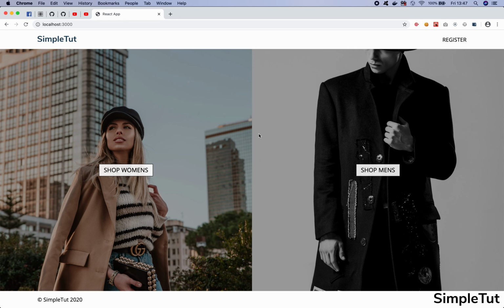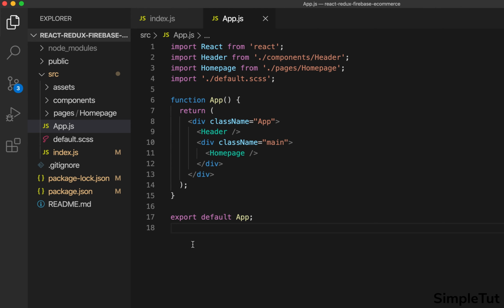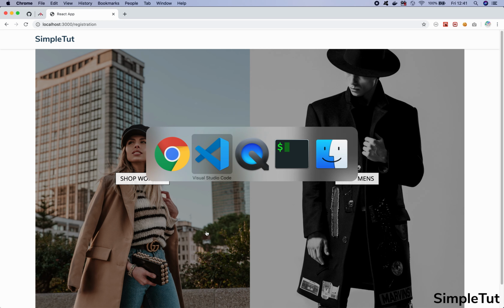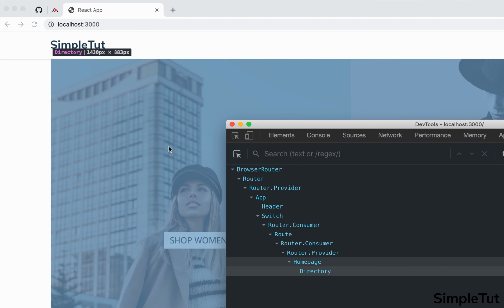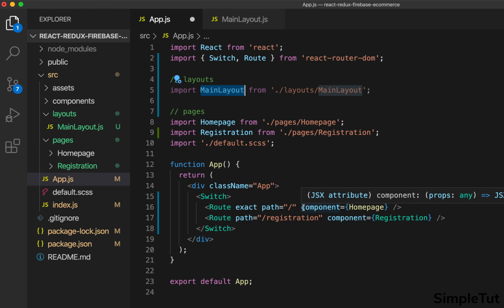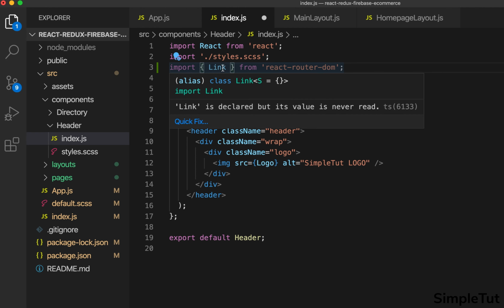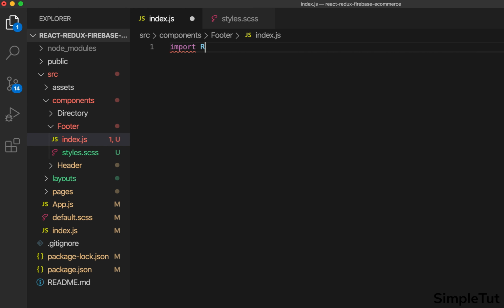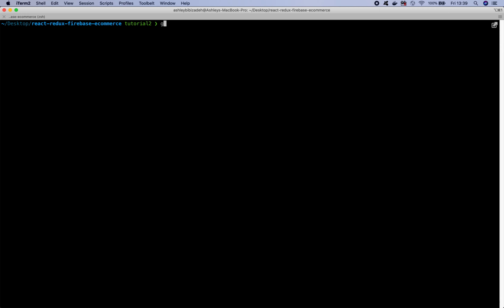How to build an eCommerce Website using React Redux, GraphQL, Firebase #2 – React Router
- Build an E-commerce website using React, Redux, Hooks, GraphQL, ContextAPI, Stripe and Firebase